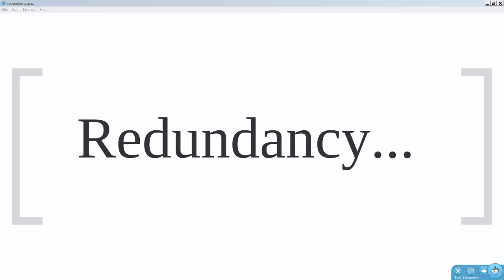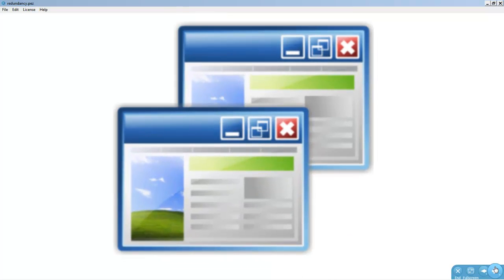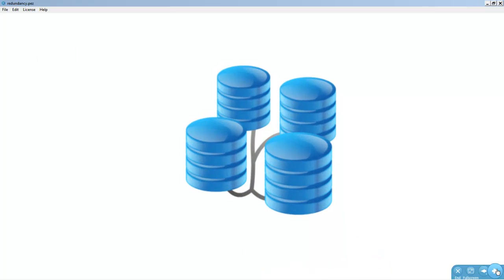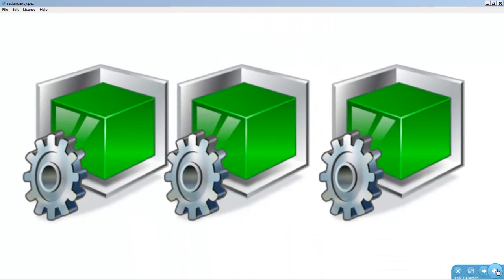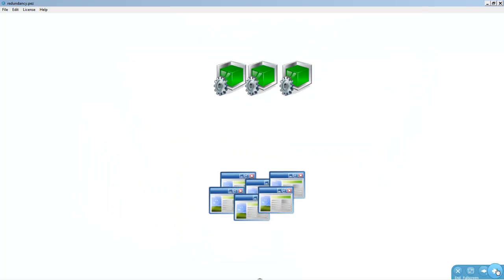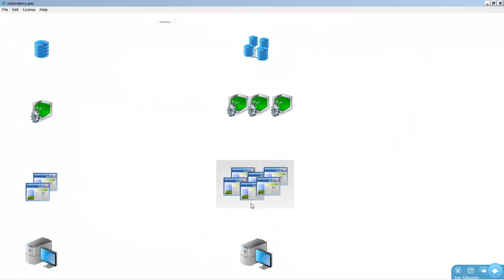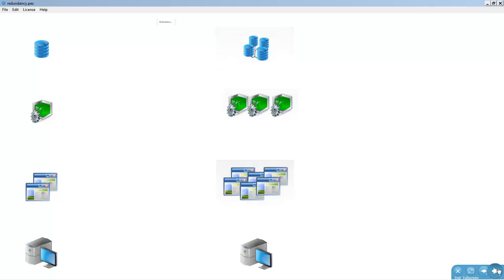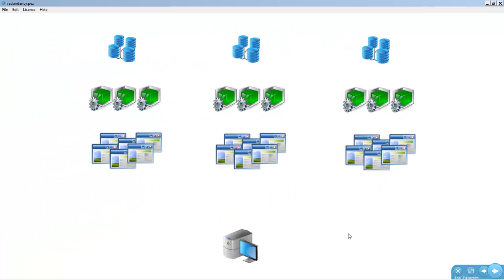Cloud Computing Redundancy